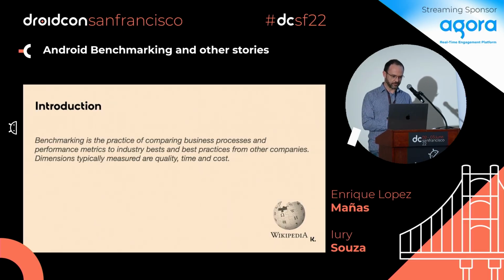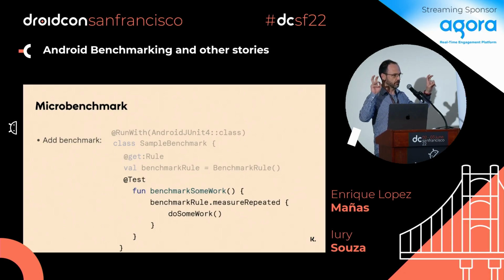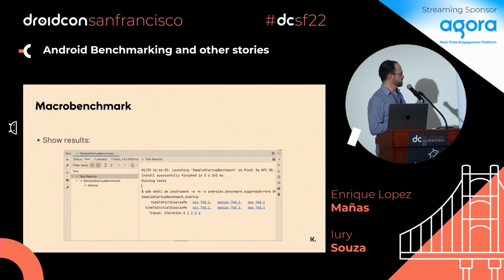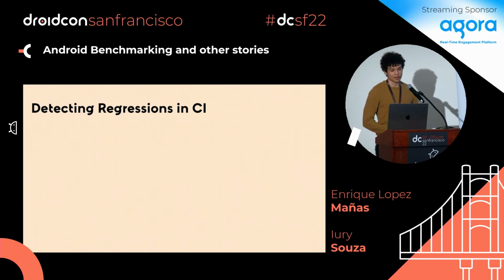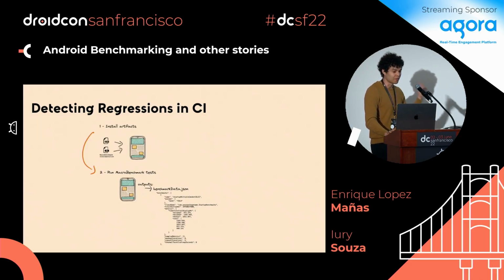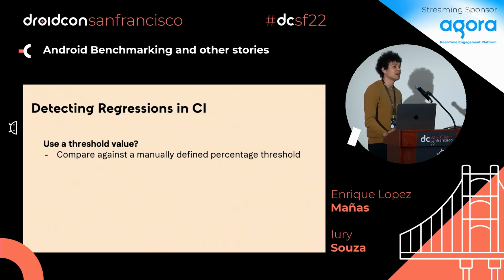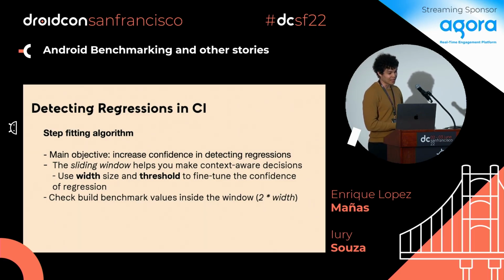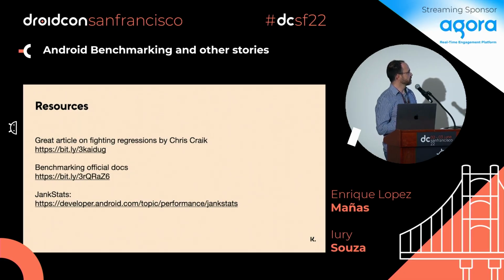Android Benchmarking and other stories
By Enrique Lopez Mañas & Iury Souza

Benchmarking is a topic that will help you to take your app to the next level. Apps face bottlenecks and performance issues as they grow, and often continuing good programming practices will not suffice to keep their behavior on track. Integration of third-party APIs, complex access to hardware or just pushing the limits of what Android offers can often lead to a slower and buggier app.

With a proper benchmark strategy, you will be able to identify and resolve issues on your app before they become too big. This talk showcases the newly released framework from Google, JankStats, and how to use it on a real-world app. We will compare it with other already existing Google solutions. As a bonus, we will cover strategies and scenarios where we can integrate our benchmark suits on a CI/CD platform and keep track of regressions and improvements on our app.